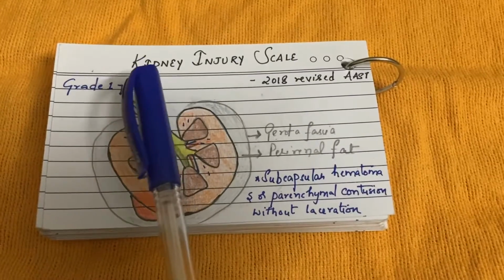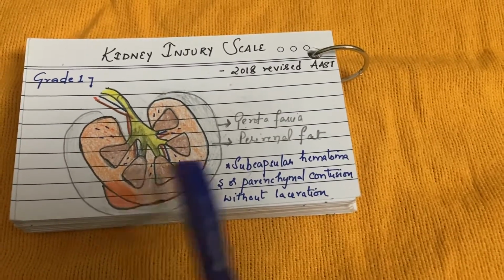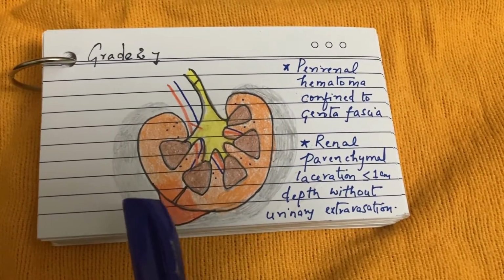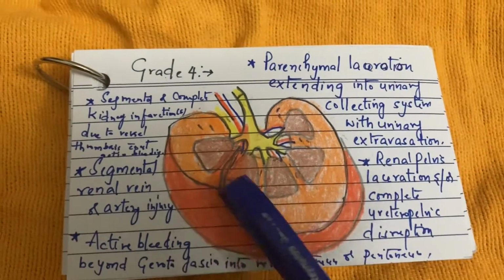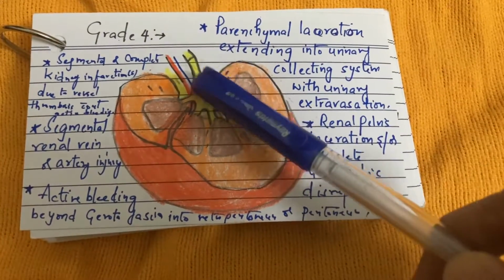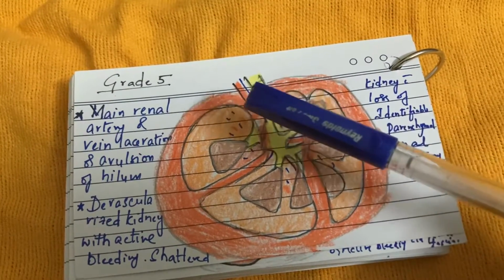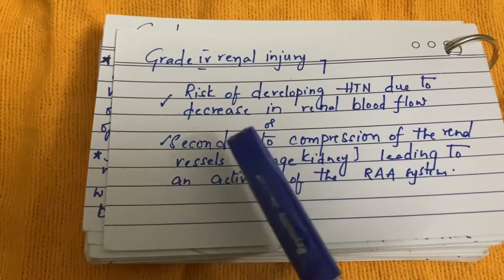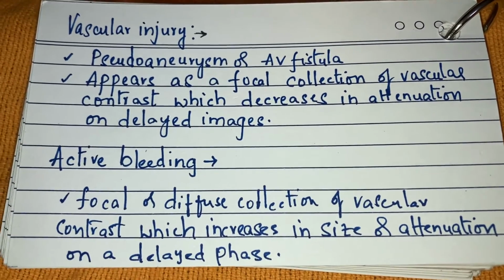Renal injury scale